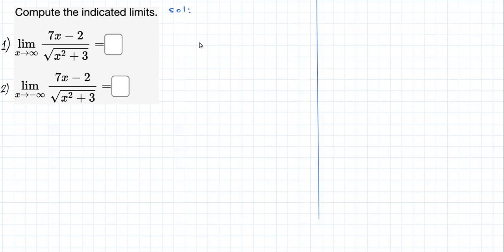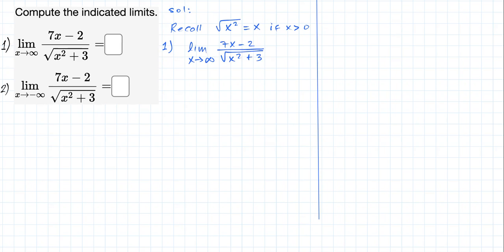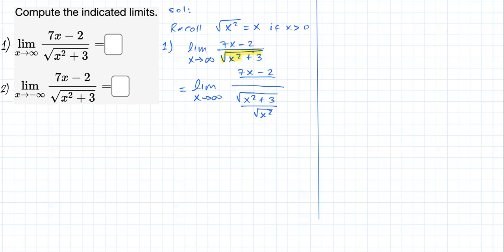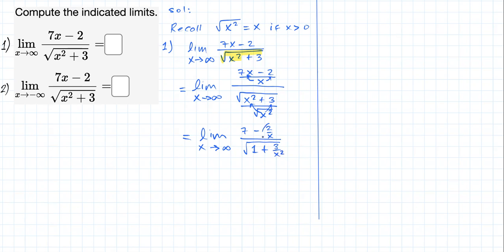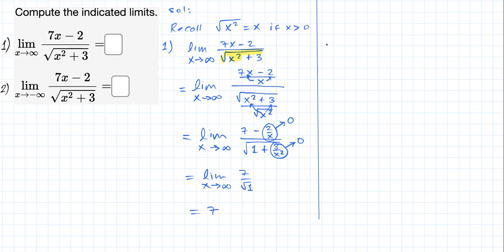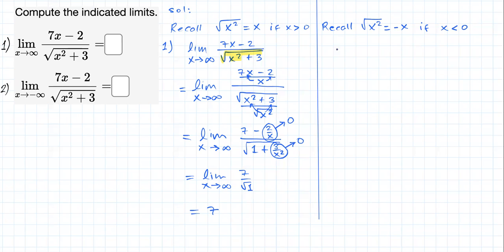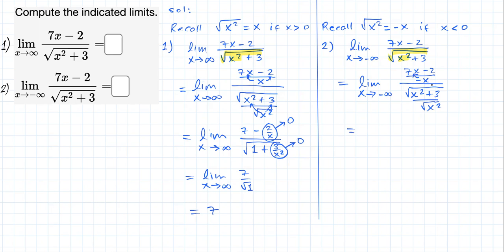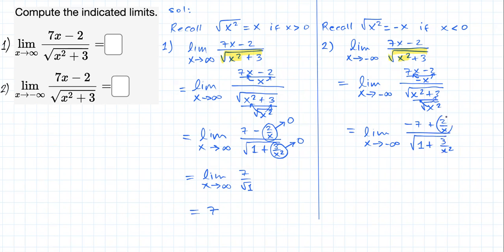Limits at Infinity Example 2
This video is about Limits at Infinity